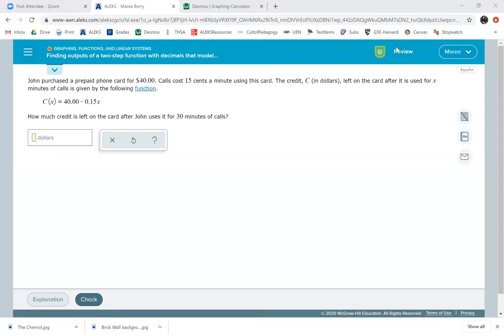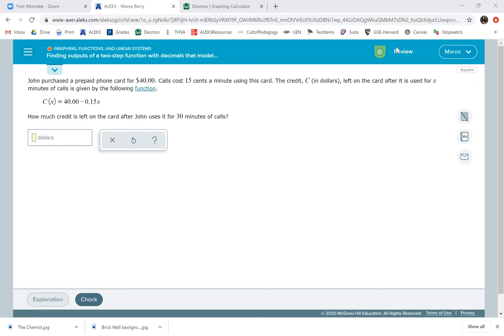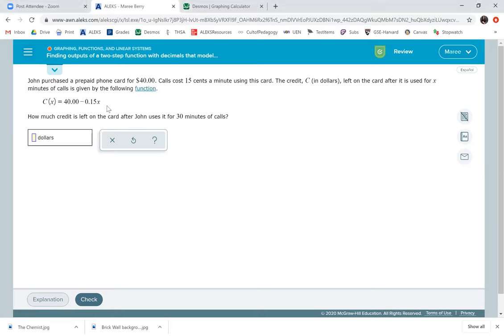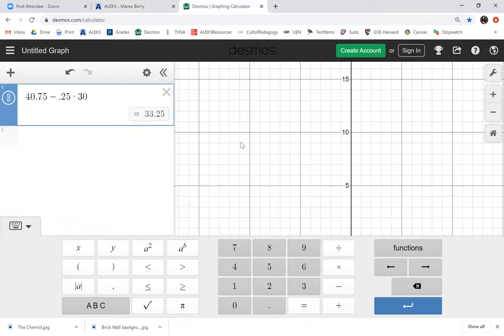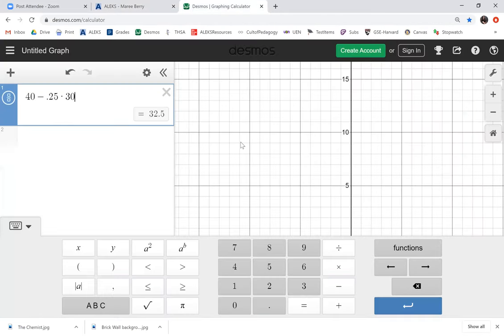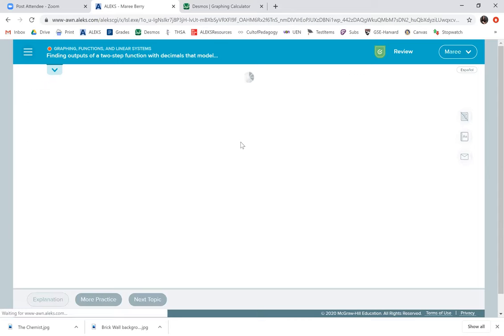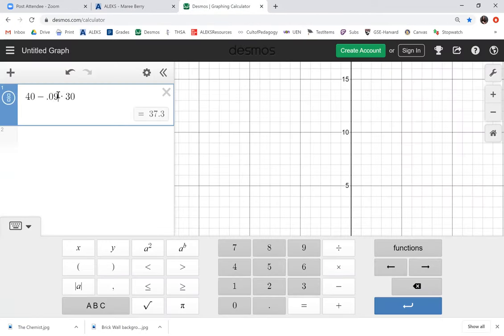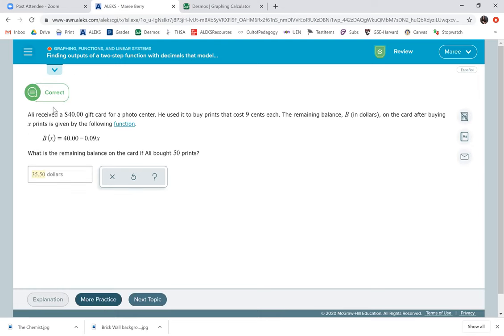Finding outputs of a 2-step function w/ decimals that models a real-world situation: Funct. notation